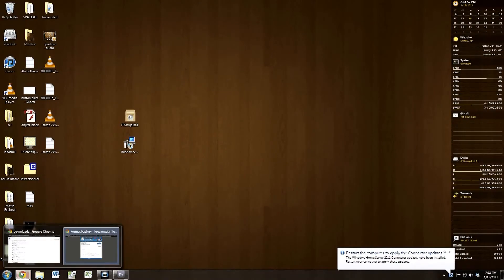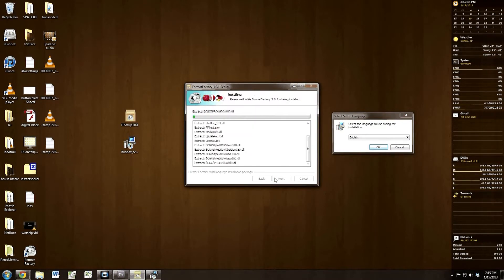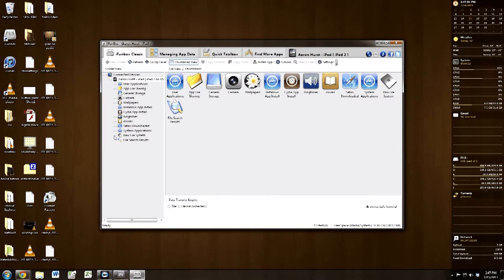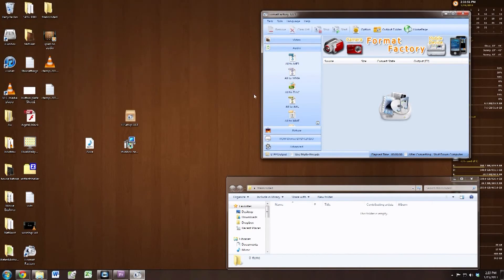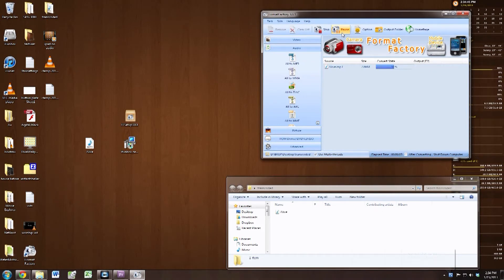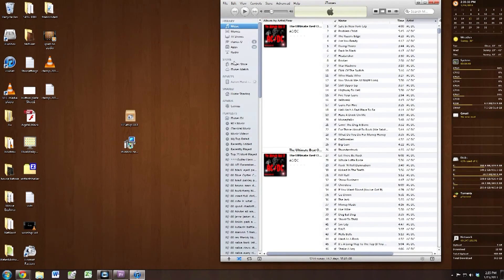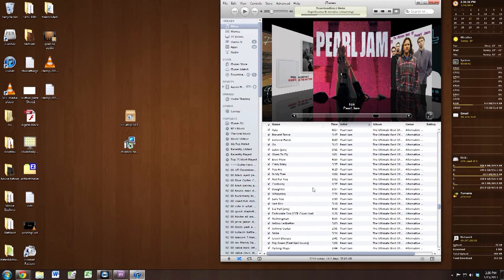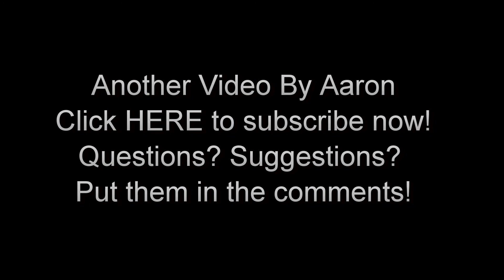Download From Pandora Part 2: Import into iTunes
In this video I show you how to access the files downloaded by the app "Pandora Downloader", convert them, add them to itunes, and get the art work.